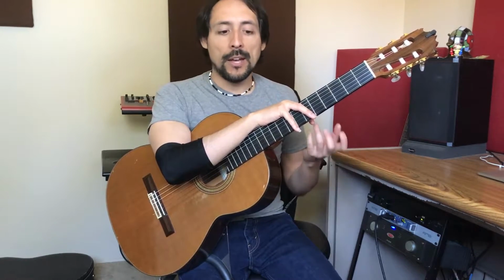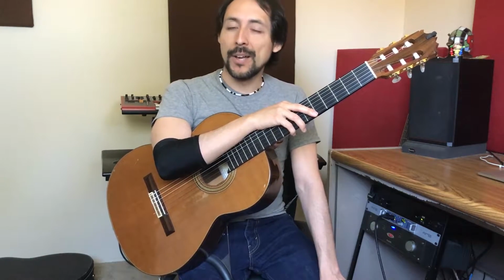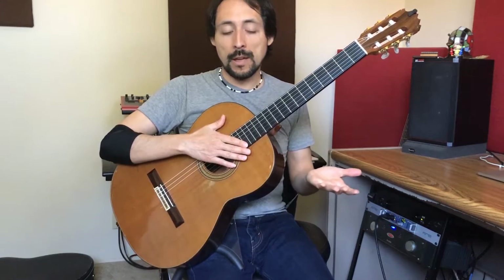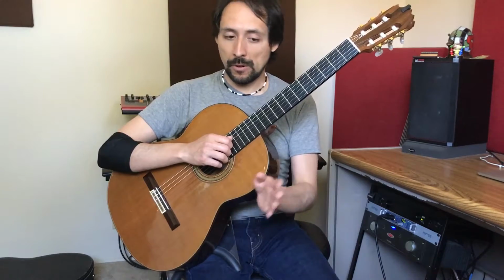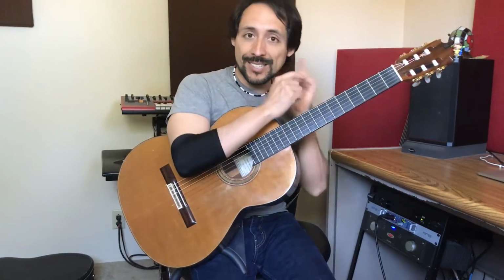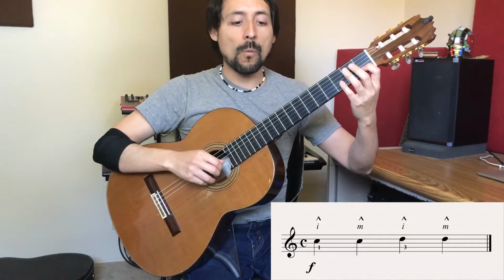Sagreras - Book 1, Lesson 19